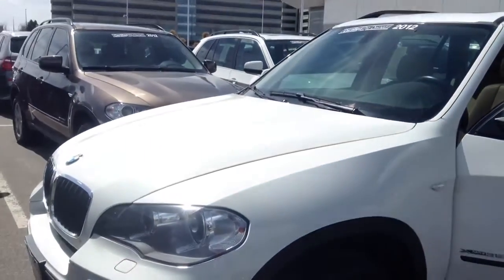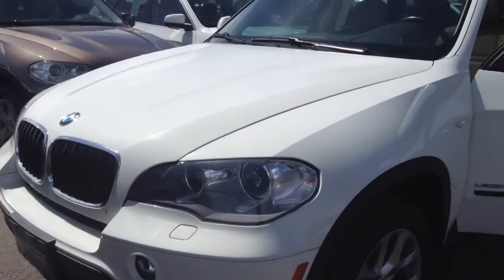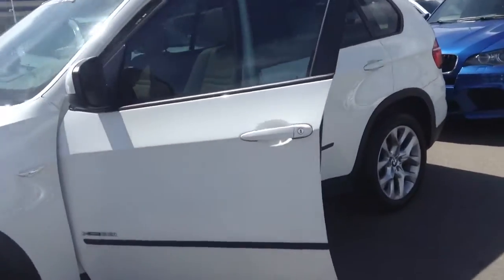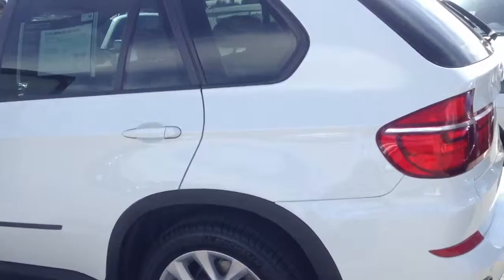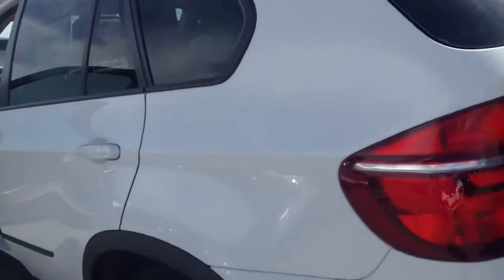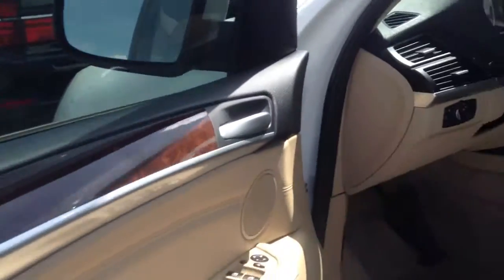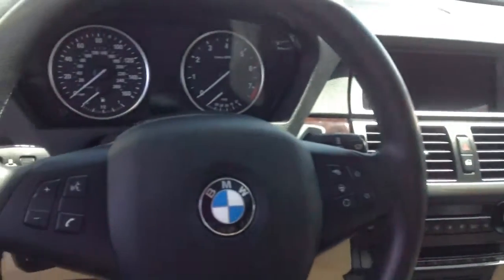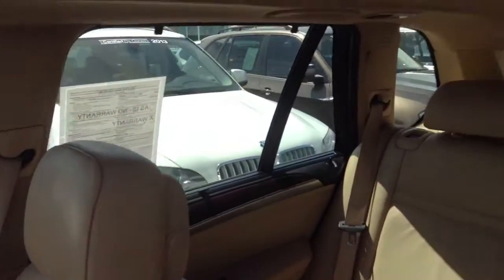Tg 2012 white x5